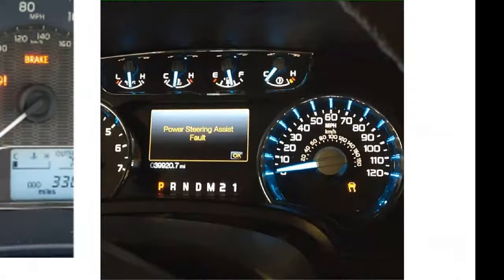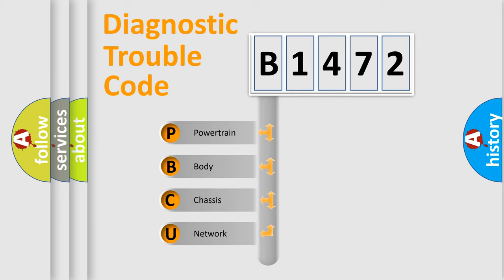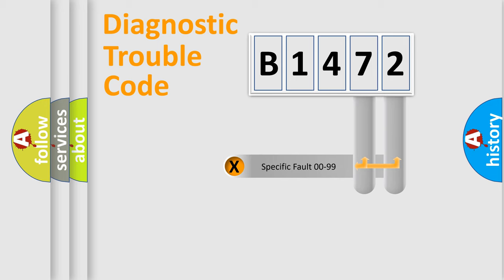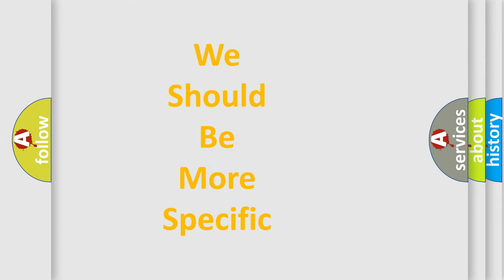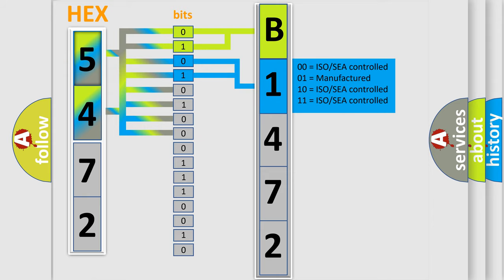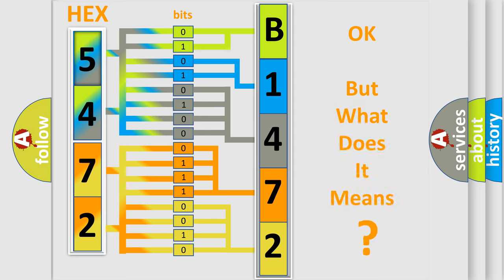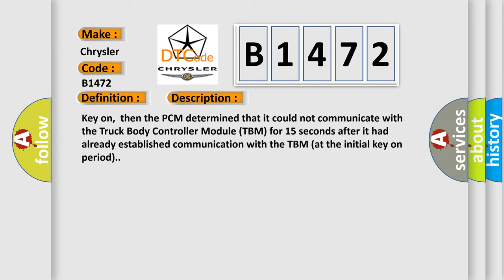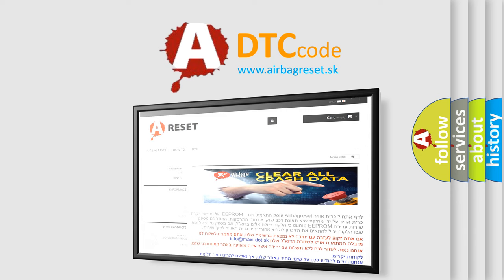DTC Chrysler B1472 Short Explanation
Contents:
0:21 Basic DTC analysis according to OBD2 protocol standard.
1:48 Insight into programming
2:58 A diagnostically understandable description of the Diagnostic Trouble Code
3:05 Basic error definition

Make:
Chrysler
Code:
B1472
Definition:
Loss of Truck Body Controller Communication
Description:
Key on,then the PCM determined that it could not communicate with the Truck Body Controller Module (TBM) for 15 seconds after it had already established communication with the TBM (at the initial key on period).
Cause:
Class 2 serial data bus circuit is open or shorted to groundOne or more modules on the data bus are shortedTBM has failed